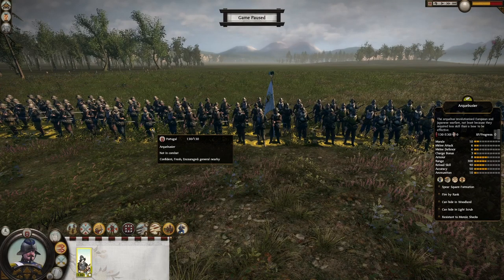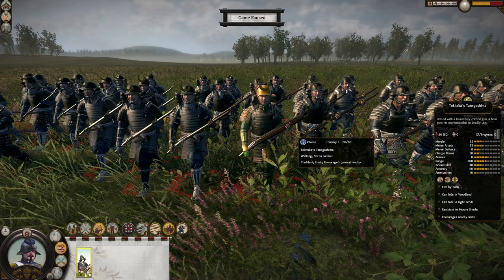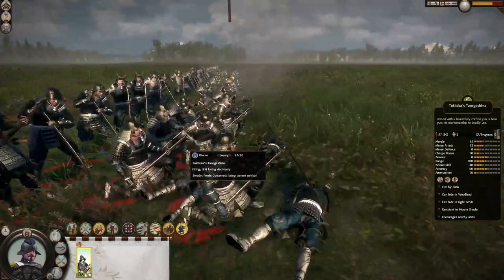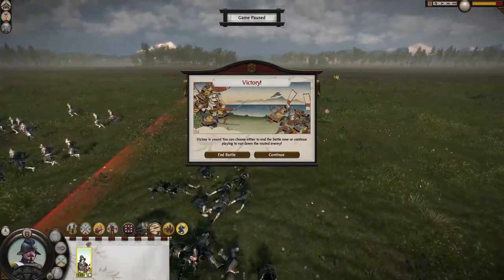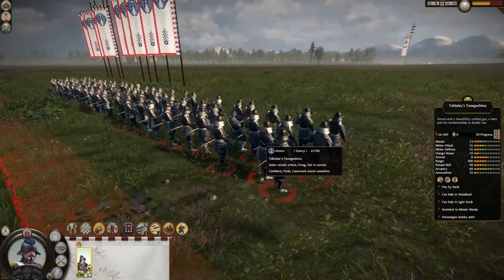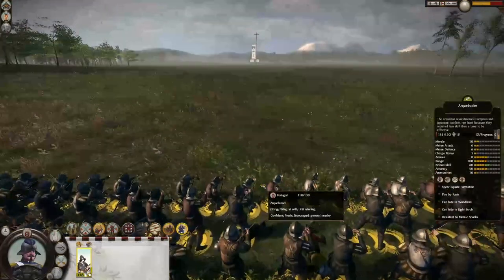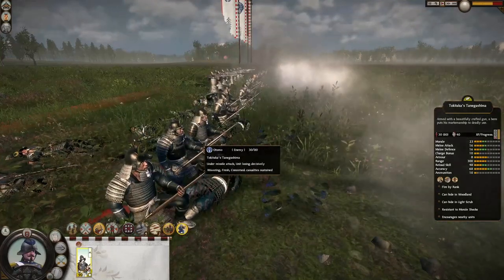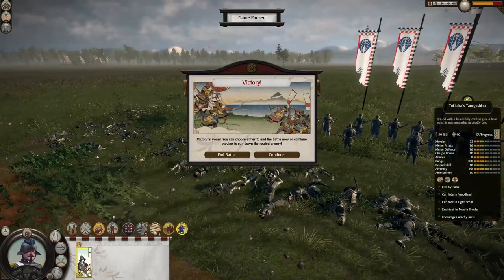Arquebusier VS Tokitaka's Tanegashima | Shogun: 2 UNIT FIGHTS - 1 VS 1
Welcome to another 1 vs 1 battle episode!
In this fight, the Portuguese arquebusier faces the matchlock heroes of the Otomo clan!
Will the Lusitanian prowess be enough to defeat the best gunpowder unit the Otomo can muster, or, will the Japanese masters of the matchlock put these westerners in their place?

Timelapse:

Unit´s Information and Set-Up: 00:00 - 01:21
First Fight: 01:22 - 02:41
Second Fight: 02:42

Battle information:

First Fight:
Portugal - 1 unit of Arquebusier
   Otomo - 1 unit of Tokitaka's Tanegashima

Second Fight:
  Otomo - 1 fully ranked up unit of Tokitaka's Tanegashima

Battle difficulty:
Very Hard

Mods used:
Portuguese Faction Mod
(Steam Workshop)